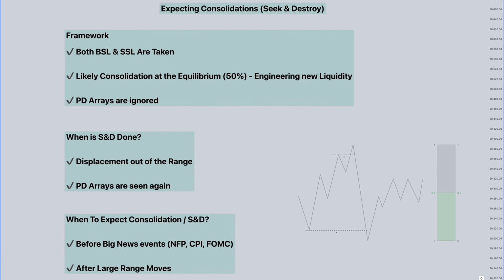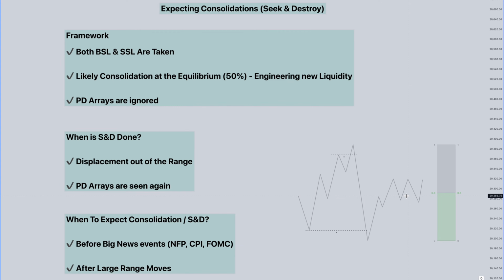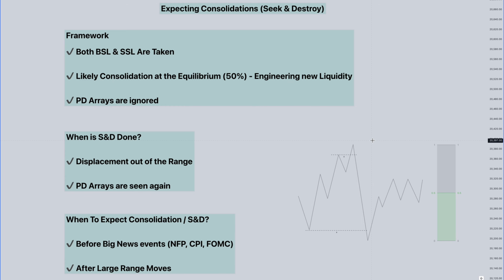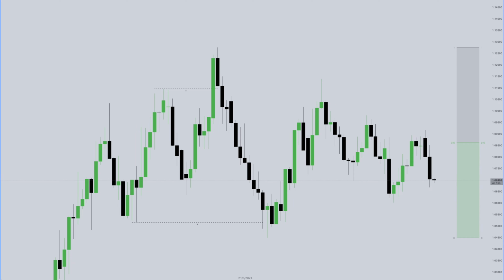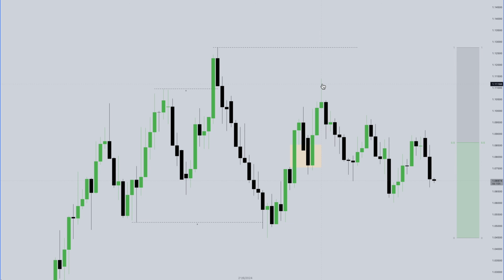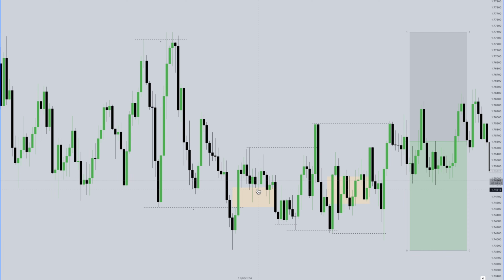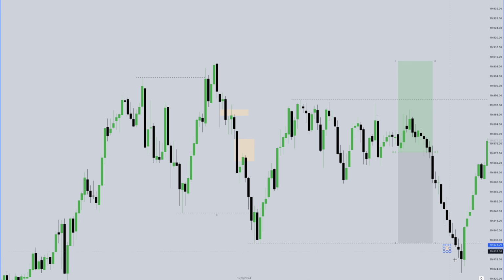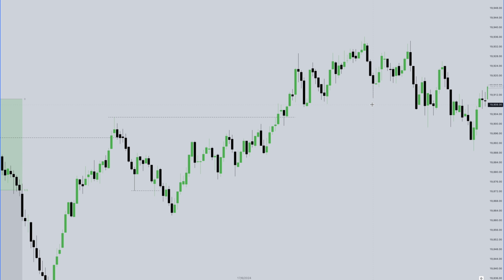34. Consolidations (Seek & Destroy) - ICT 2024 Mentorship